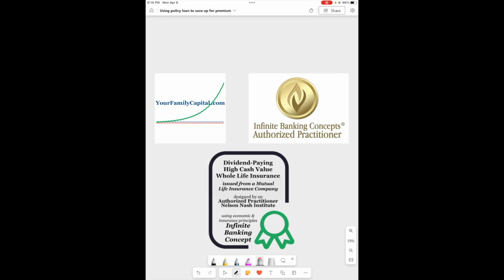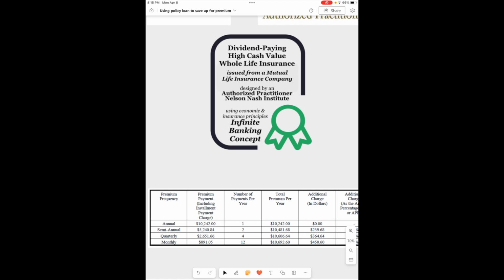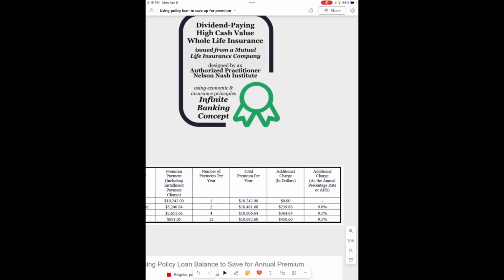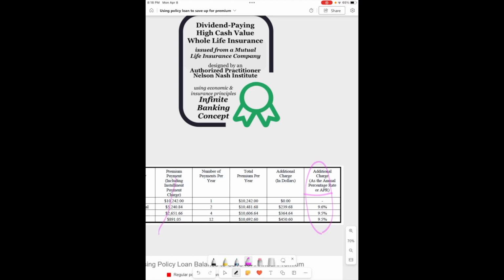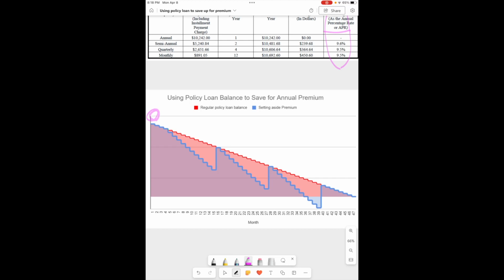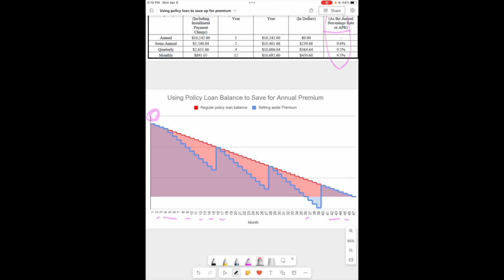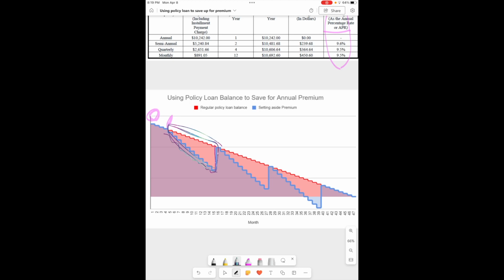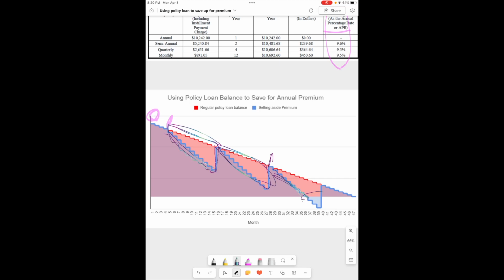Re-Thinking! Using Whole Life Insurance Policy Loans as a Premium Reserve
Whole Life Insurance policies issued by mutual companies are unique financial instruments, because the company itself guarantees the collateral value for policy loans.   Let's explore how to save up for annual policy  premiums  using a policy loan balance.